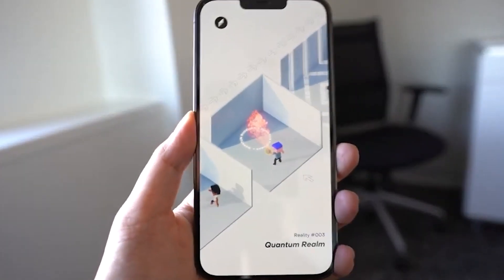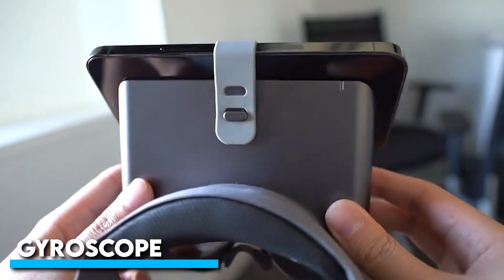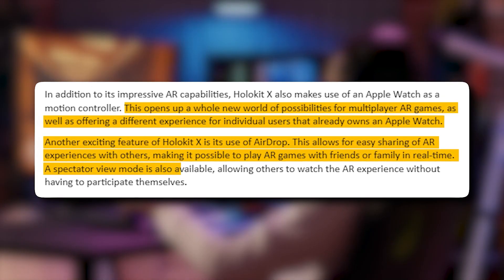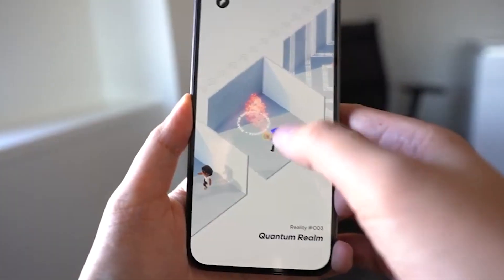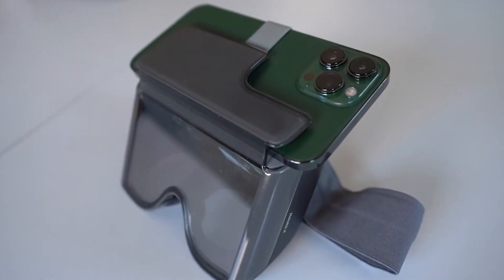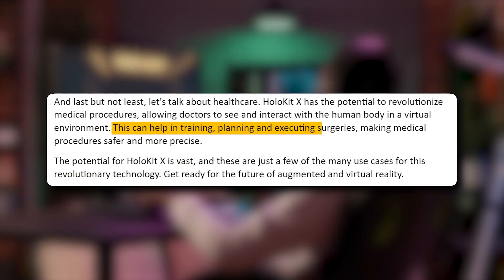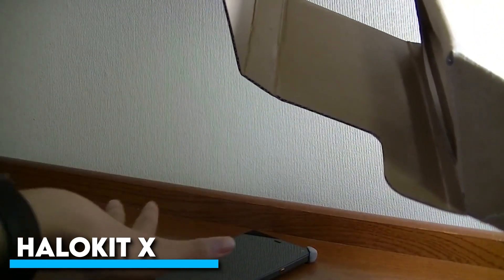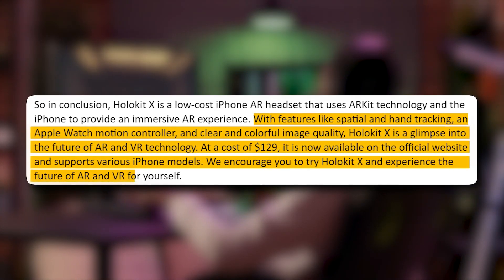HoloKit X: Great VR/AR Headset For $129!?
In recent years, AR technology has seen tremendous advancements and we have seen some amazing innovations from tech giants like Apple. Today, we're going to introduce you to a new product that's making waves in the AR world - Holokit X. Let's dive in and see what makes Holokit X so special!